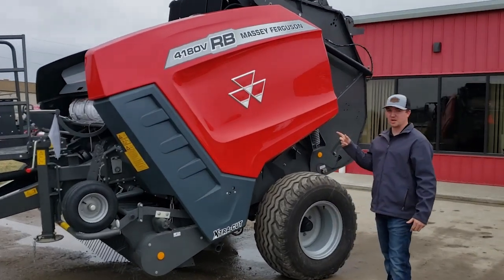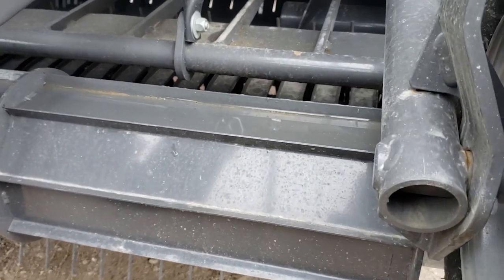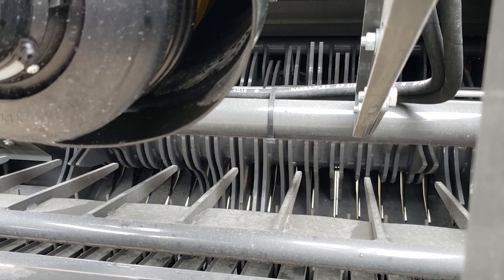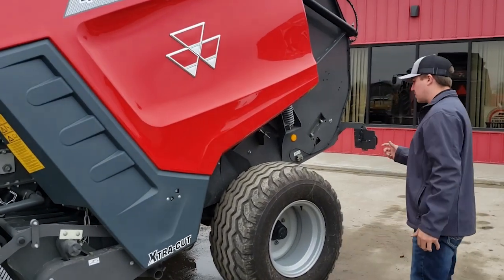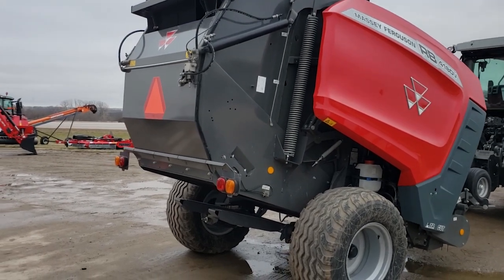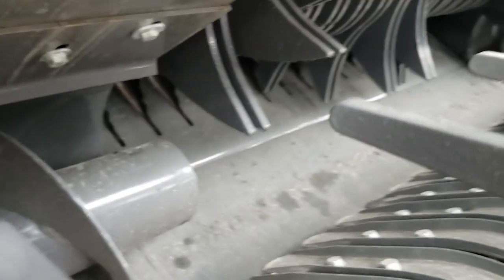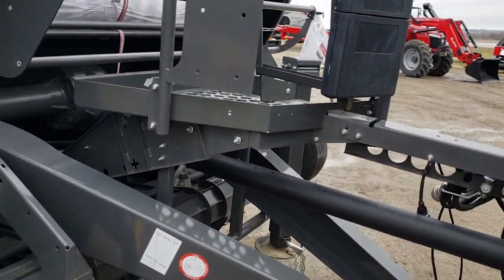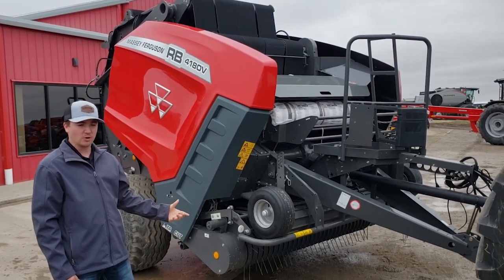Eliminate the Bale Processor! Massey Ferguson 4180V Silage Round Baler - w/Knives & Cutter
Better feed begins with a better baler.  Introducing the 4100V RB Series of silage balers.  Whether you run a small-to-mid-size dairy farm or a cow/calf operation, these rugged, hardworking machines from Massey Ferguson®, are built to handle everything your operation demands.

WORK FASTER IN MORE CONDITIONS  The innovative cam-less pickup design allows higher operating speeds in a wide range of crop types and moisture levels. Cut, rake and bale — all in one day.

MORE COMPLETE CAMLESS PICK-UP The RB Series features five tine bars with teeth spaced  just 2.5 inches apart, allowing for a far more complete capture of crop on the field. A crop press roller is positioned in front of the pickup to enhance crop feeding into the chamber.

CHOP SILAGE, STOVER OR HAY Two sets of XtraCut™ hydraulically operated knife banks  can be controlled or disengaged from the tractor cab. Select zero, eight, nine or all 17 knives to attain forage  cuts as small as 2.65 inches in length.

MORE OPERATOR CONTROL The E-link Pro™ touch-screen monitor tracks bale formation and allows in-cab control of cutter engagement and knife group selection. In addition, the baler’s ISOBUS design allows the use of any compatible tractor monitor for baler monitoring and control.

LESS MAINTENANCE AND FEWER ADJUSTMENTS Because there’s no cam track, the pickup has fewer moving parts — making it quieter, simpler and more reliable than cam-style pickups. That makes you even more productive.

About Us►
Merz Farm Equipment, Inc. is your family-owned one-stop shop for farm equipment! We have over 65 years experience in the
ag machinery industry and the knowledge to make sure you get exactly what you need! Located in Southeast Nebraska, we cover a four state area, including Northwest Missouri, Southwest Iowa & Northeast Kansas. Our top-of-the-industry trained staff is the easiest to work with and will make you feel like part of the family!
Farming is tougher than ever, count on family to have your back!

Merz Farm Equipment, Inc.

Lawn and Agriculture Dealer►
Massey Ferguson Tractors - Compacts to High Horsepower
Massey Ferguson Combines
Hesston Hay
White Planters with Precision Planting
Sunflower Tillage
Gleaner Combines
Bobcat Skid Steers, Track Loaders, Mini Excavators & UTVs
Grasshopper Mowers
Ferris Lawn Mowers
Simplicity
Snapper
EGO Outdoor Equipment
Massey Lawn
Briggs & Stratton
Big Dog Mowers

AGCO Power Units
Rhino AG
Hardi Sprayers
Crustbuster
Westendorf Loaders
Brent Grain Carts
Unverferth Seed Tenders